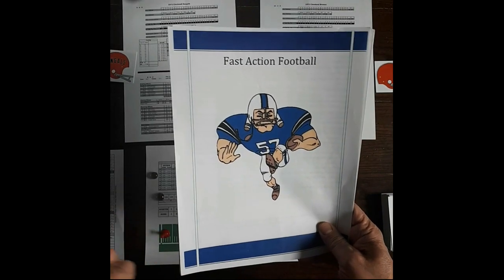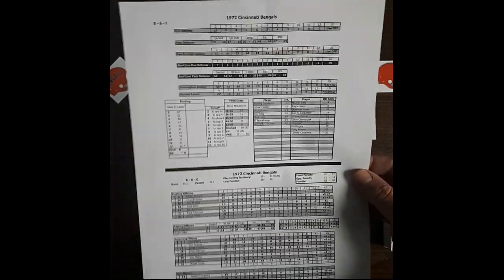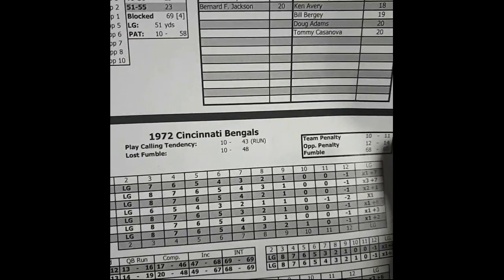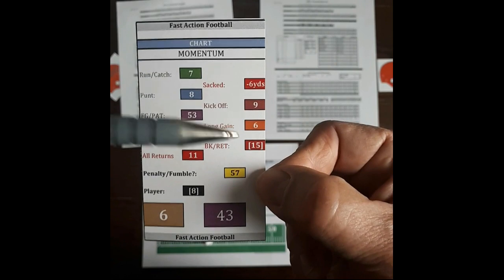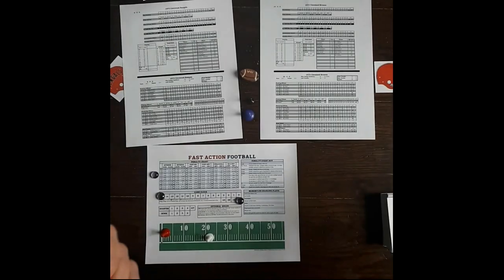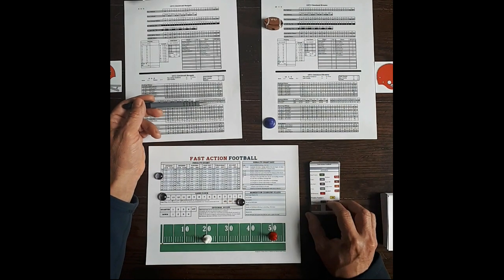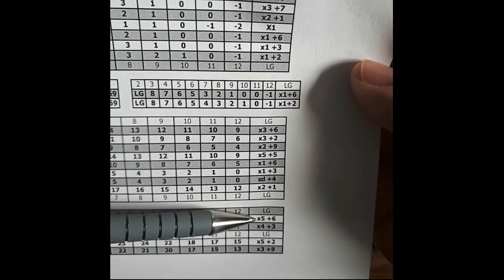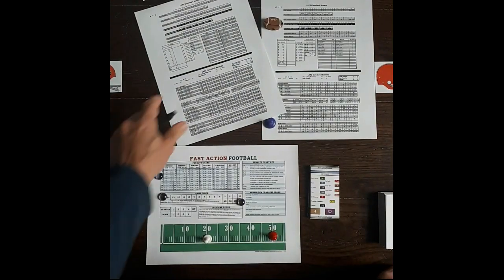How-To: Fast Action Football board game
A short video on how to play the Fast Action Football board game, published by Downey Games.

Peter